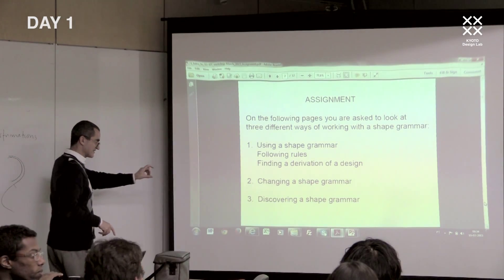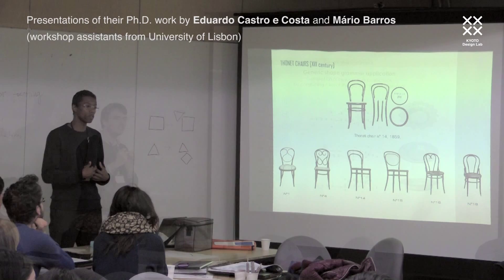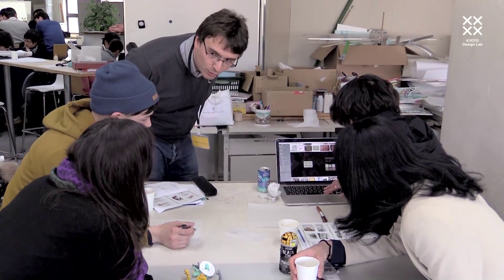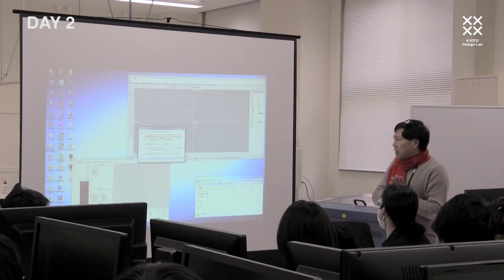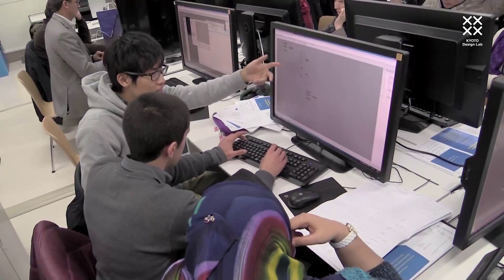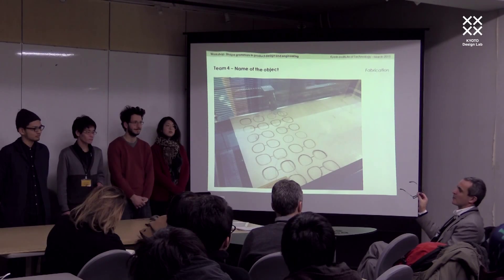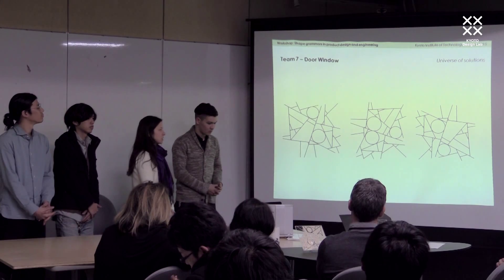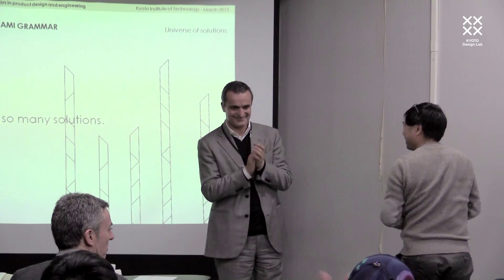Workshop on Shape Grammar in Product Design and Engineering / Mar. 2015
プロダクトデザインとエンジニアリングにおける「形の文法」ワークショップ
Professor José Pinto Duarte, Universidade de Lisboa (ULISBOA)
ジョゼ・ピント・ドゥアルテ教授、リスボン大学（ULISBOA）